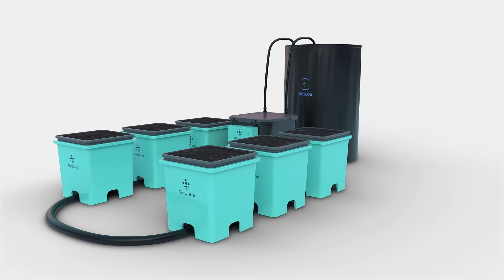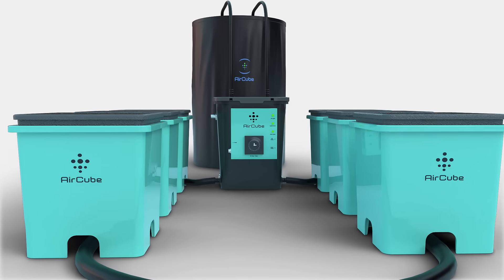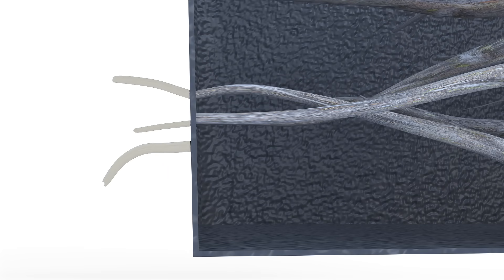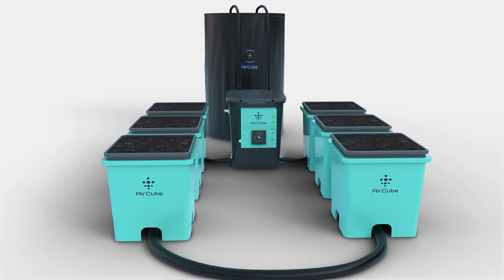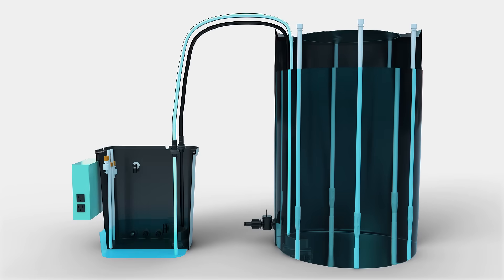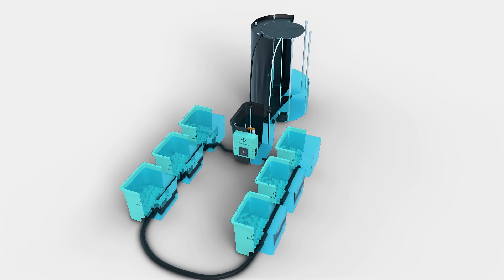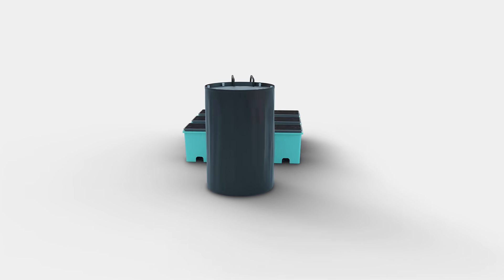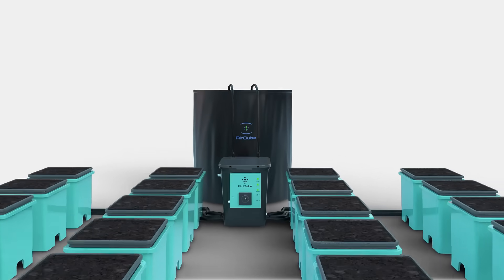Aircube Active Oxygen Ebb & Flow Hydroponic System